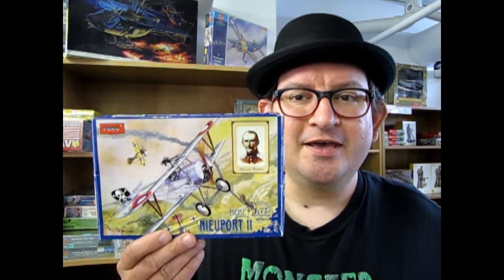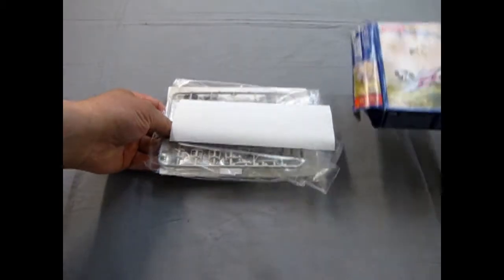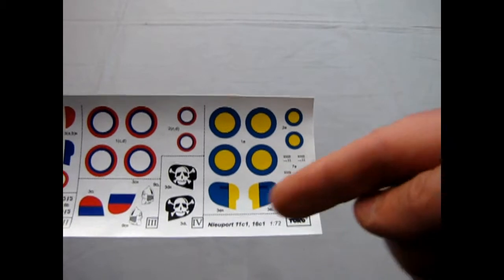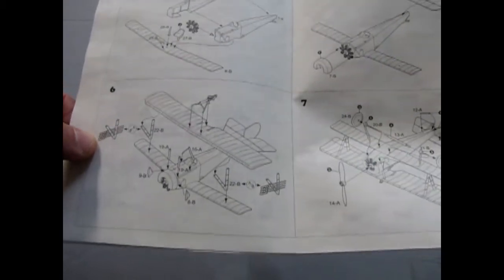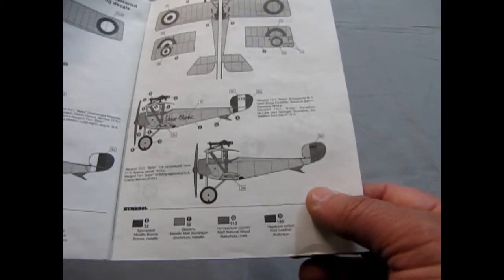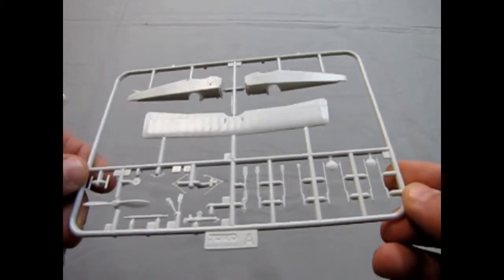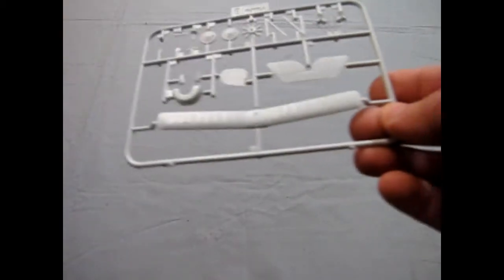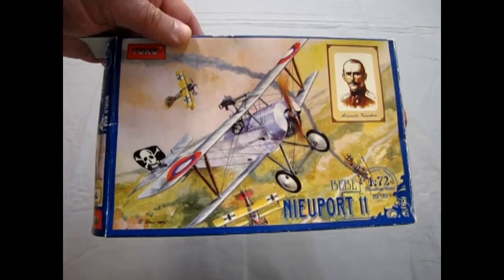What's In The Box? Toko 129 Nieuport 11 Bebe Model Kit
Today we look at a historic WWI aircraft!